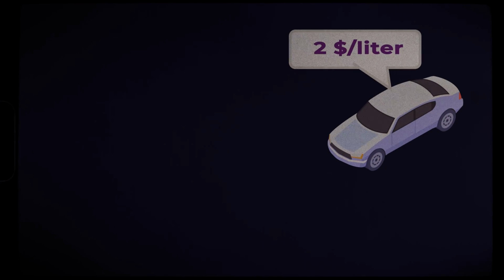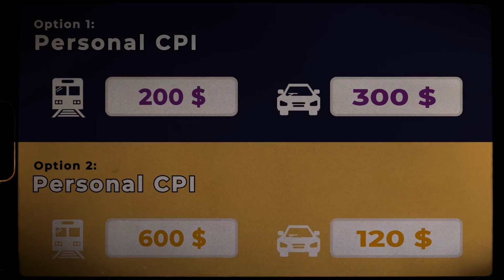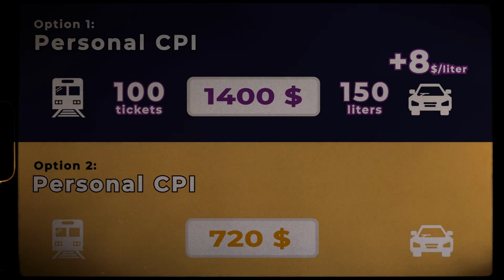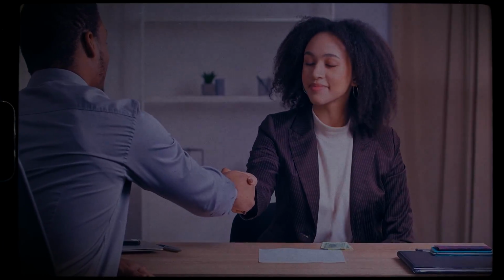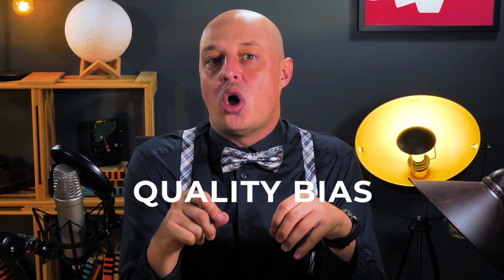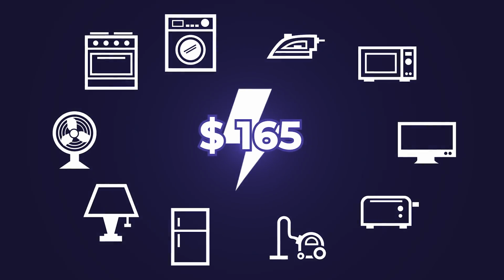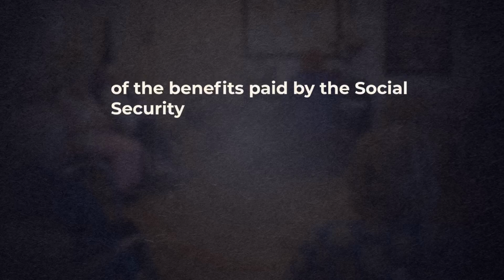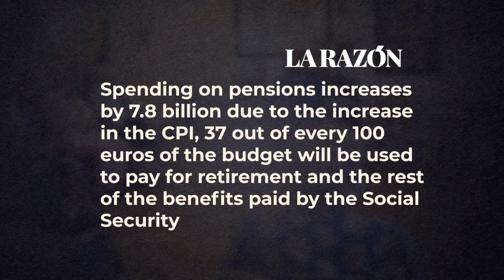Are Governments’ Inflation Data Reliable? - VisualEconomik EN